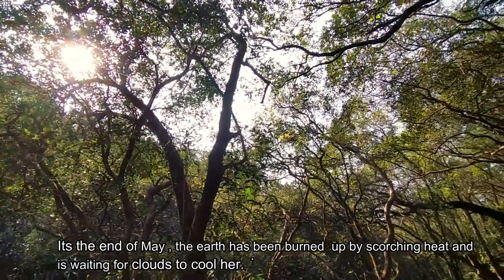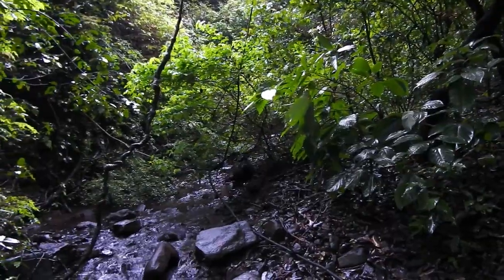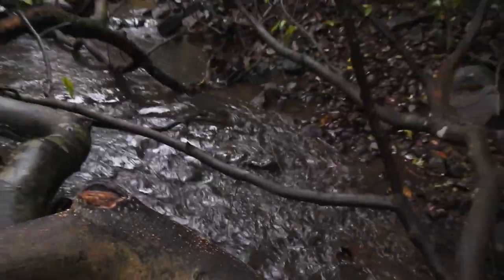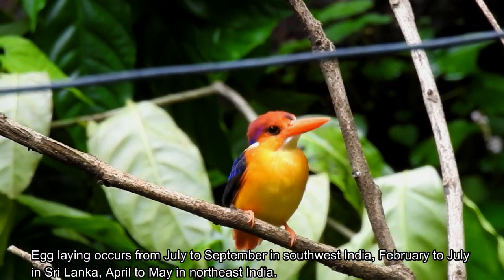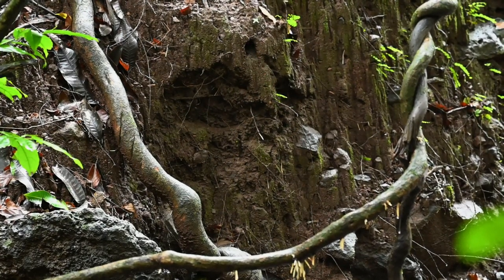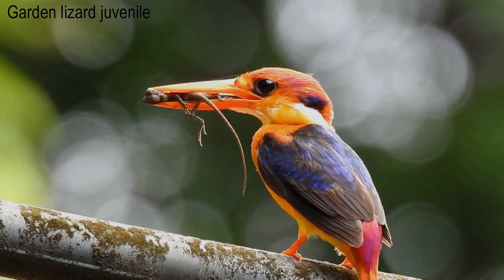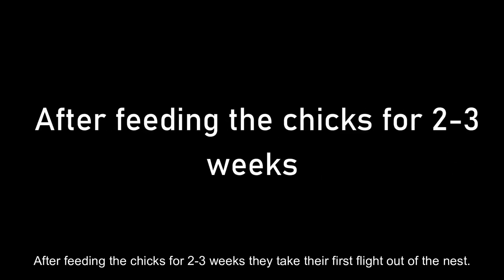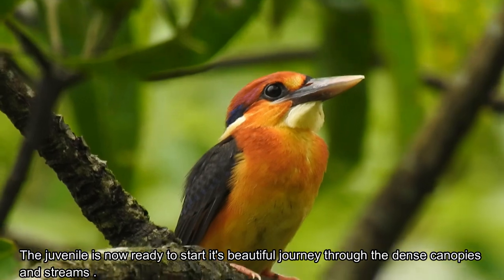A short documentary on Oriental dwarf kingfisher || ODKF || खंड्या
The Oriental dwarf Kingfisher is one of the most colorful Kingfishers in the world it is a cold-blooded killer and it can make over 20 kills a day.It is found along drawing Hill streams and often away from water sources flight is Swift and direct as the board expertly maneuveres through thick vegetation.

Catch me on Instagram and Facebook .

Camera used - Nikon Z6ii+200-500mm F5.6/6.3 , Nikon Coolpix P900 point and shoot SLR.